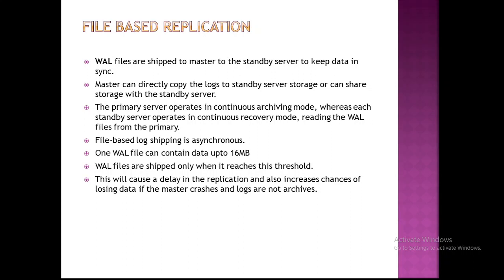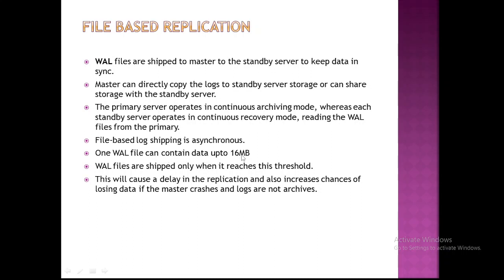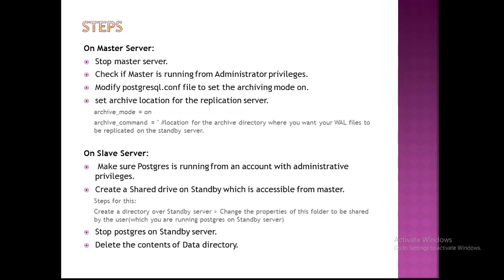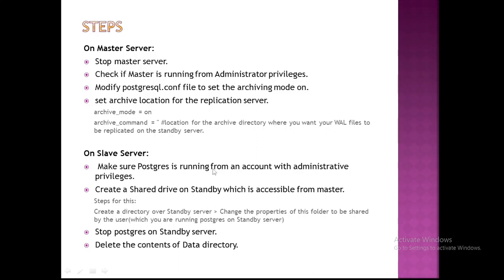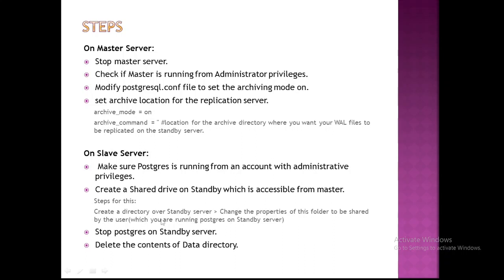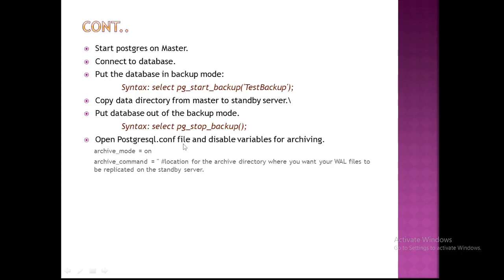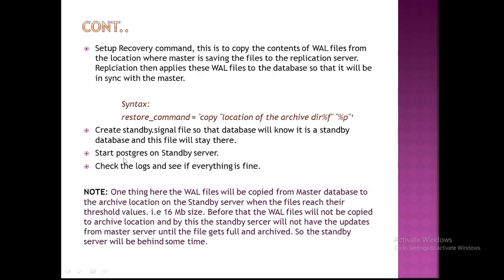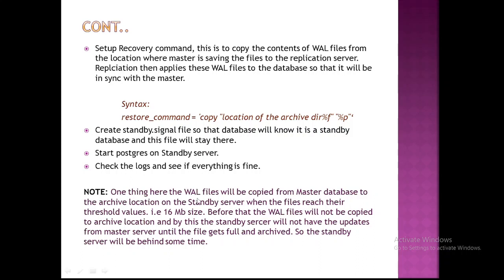PostgreSQL| Lec-36 | Standby Server/Replication Setup |File based replication | Part 1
In this video we will be talking about File based Replication, What are the steps we need to follow to apply file based or Single master replication in postgresql.